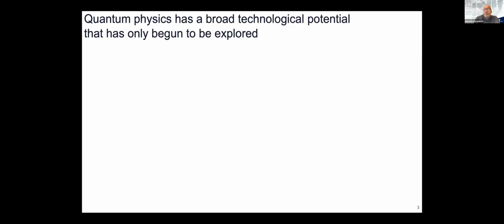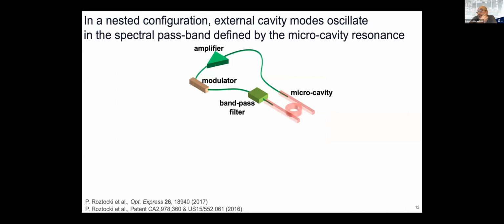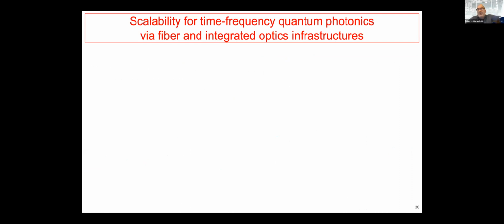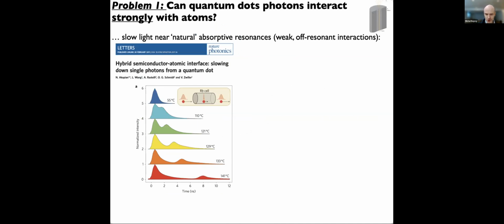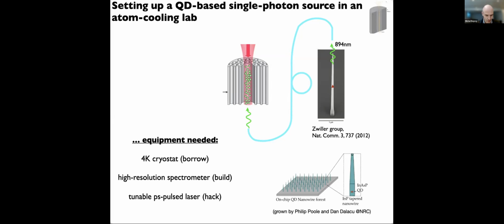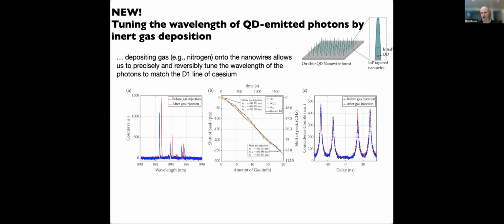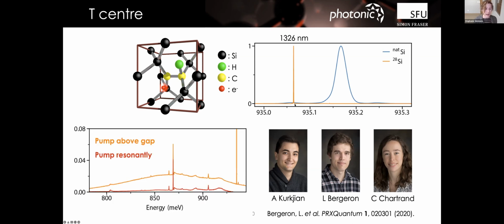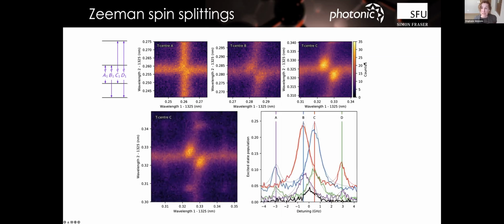QD2022 Day 1c Quantum Photonics Parallel Session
Quantum science and technology is rapidly accelerating globally and is strategically important to Canada. Canada has a strong, growing coast-to-coast quantum community spanning from academia to government laboratories and industry. Sessions include talks by prominent speakers, panel discussions, and networking events enabling Canadians to showcase excellence in their fields. This three-day event brings Canada’s quantum community to enable awareness and collaboration across the country.